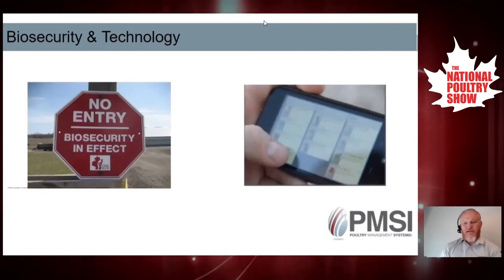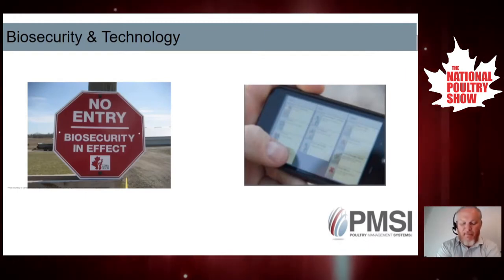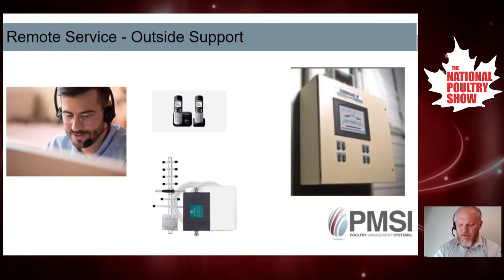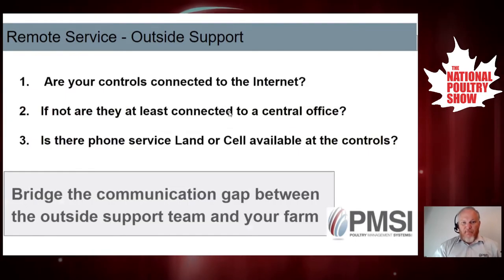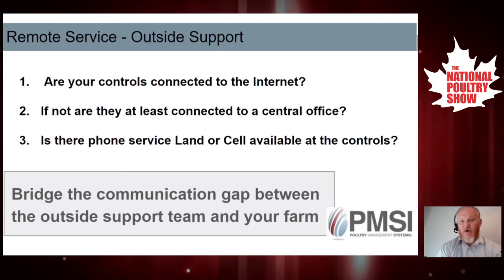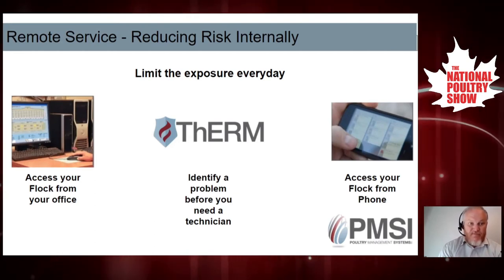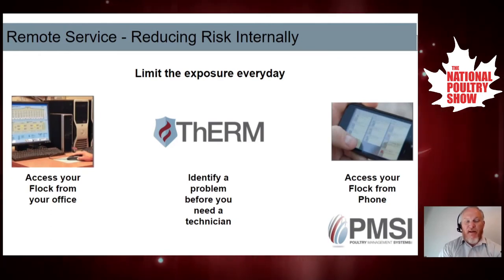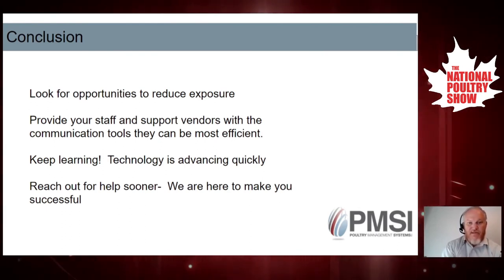The National Poultry Show - Service Best Practices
Day 1 of The Virtual National Poultry Show - Exhibitor Highlight: Service Best Practices: Get the service your farm needs without increasing the risk, Brandon Mulnix, PMP, Poultry Management Systems Inc